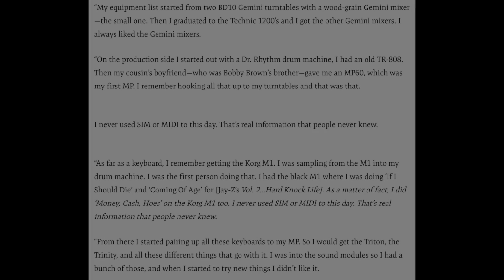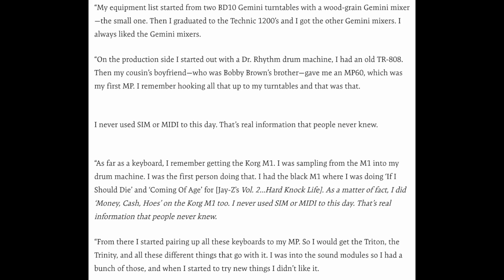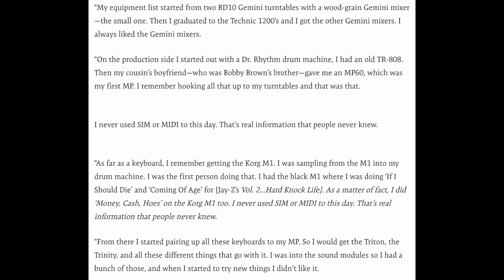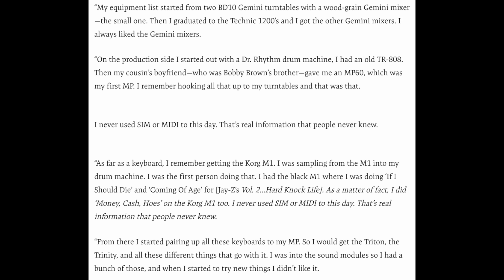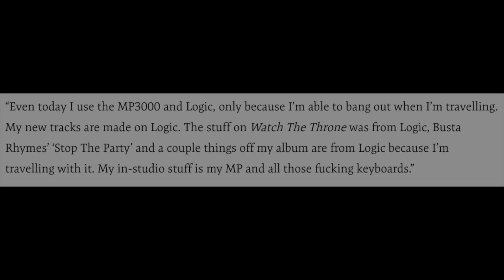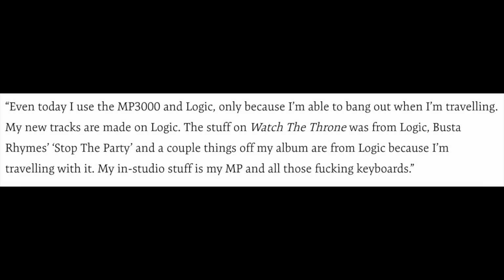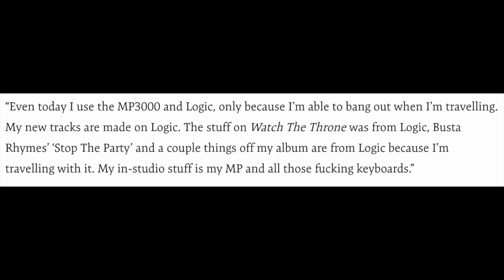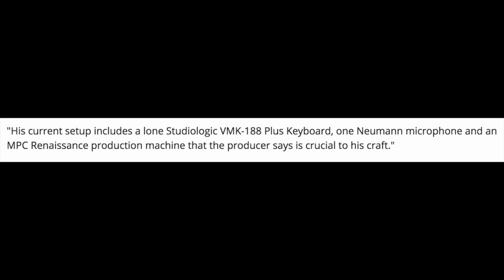What Do Swizz Beatz Use To Make Beats?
Swizz Beats is one of the greatest producers of all time and have made some of the biggest and most revered songs of all time. Coming from NYC, Swizz Beats really cut his teeth in the late 90s and 2000s with the Ruff Ryders. He was one of the few producers that shied away from sample based production and preferred to use keyboards in his production. Im going to start this video al little different by quoting an interview Swiss Beats did in a complex article about his equipment. He says “My equipment list started from two BD10 Gemini turntables with a wood-grain Gemini mixer—the small one. Then I graduated to the Technic 1200’s and I got the other Gemini mixers. I always liked the Gemini mixers. On the production side I started out with a Dr. Rhythm drum machine, I had an old TR-808. Then my cousin’s boyfriend who was Bobby Brown’s brother—gave me an MP60, which was my first MP. I remember hooking all that up to my turntables and that was that. As far as a keyboard, I remember getting the Korg M1. I was sampling from the M1 into my drum machine. I was the first person doing that. I had the black M1 where I was doing ‘If I Should Die’ and ‘Coming Of Age’ for [Jay-Z’s Vol. 2...Hard Knock Life]. As a matter of fact, I did ‘Money, Cash, Hoes’ on the Korg M1 too. I never used SIM or MIDI to this day. That’s real information that people never knew. From there I started pairing up all these keyboards to my MP. So I would get the Triton, the Trinity, and all these different things that go with it. I was into the sound modules so I had a bunch of those, and when I started to try new things I didn’t like it. Even today I use the MP3000 and Logic, only because I’m able to bang out when I’m travelling. My new tracks are made on Logic. The stuff on Watch The Throne was from Logic, Busta Rhymes’ ‘Stop The Party’ and a couple things off my album are from Logic because I’m travelling with it. My in-studio stuff is my MP and all those fucking keyboards.” That pretty much sums up the early portion of gear Swizz used in his career. Nowadays Swiss uses a lot of MPCs including the MPC Studio, and The MPC Renaissance. You can also see him use the Ableton Push 2 in this video. Last but not least Swiss used a Studiologic VMK-188 Plus Keyboard. He talks about it in this billboard interview.

Swizz Beats is one of the greatest hip hop producers of all time working with some of the greatest artists of all time including the late DMX, Kanye West, Drake, and Jay Z. Shoutouts to Katrenia8402, and Amir Rasheed
for the recommendation on Swiss Beats. If you have a producer that I haven’t done yet or something interesting about the Producer that I didn’t cover put it in the comment section below. If you are interested in any of the equipment I spoke about in this video I have included a link to it in the description below.